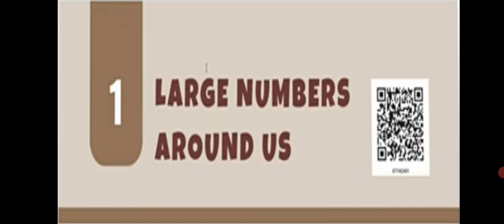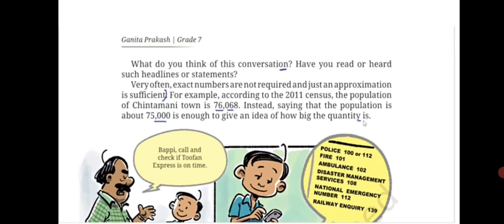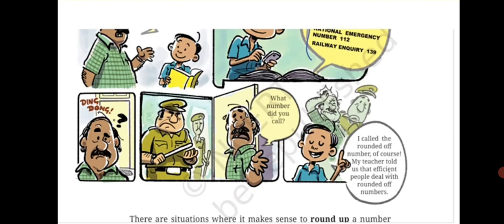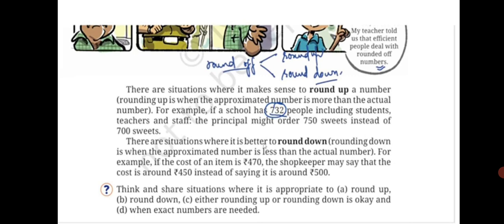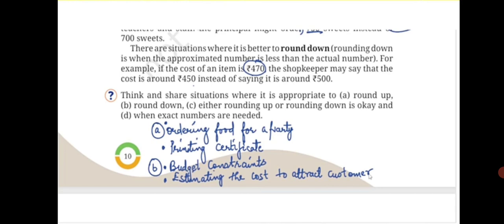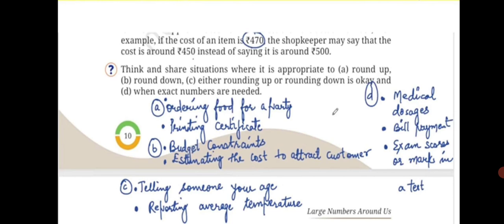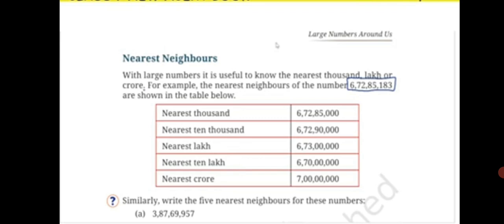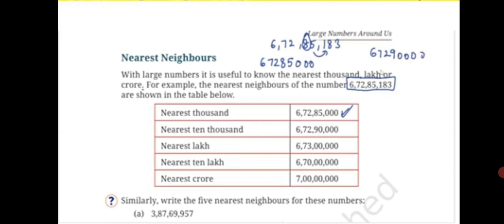Exact and Approximate Values, class7